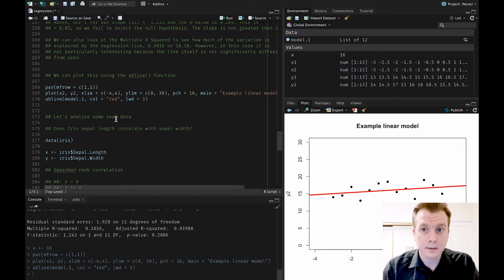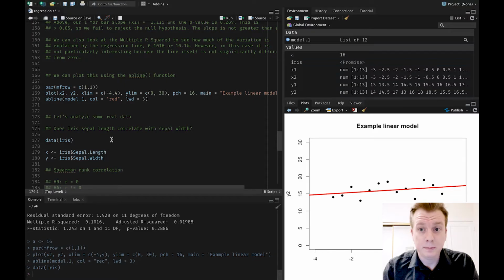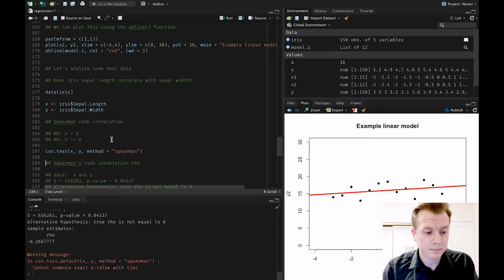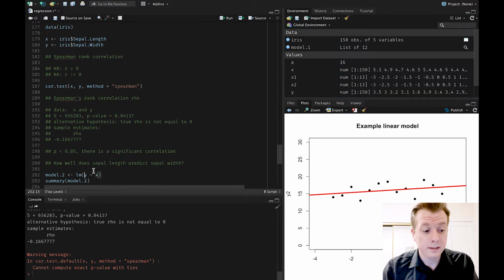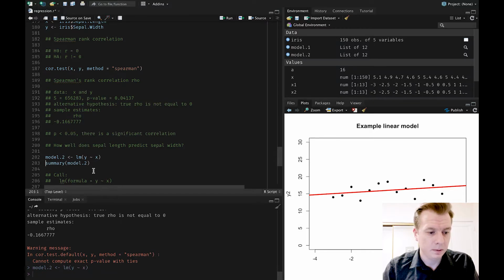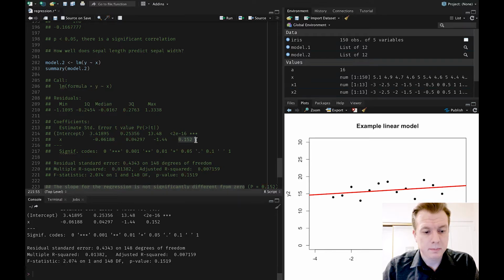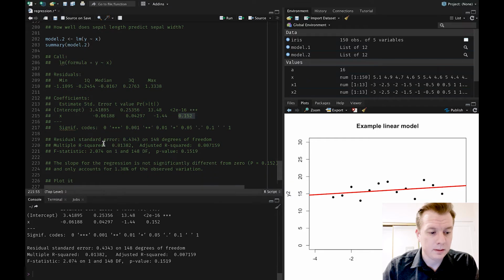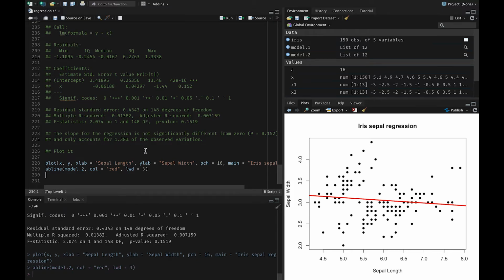Correlation and regression examples using real data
Correlation and regression using the Iris data in R.